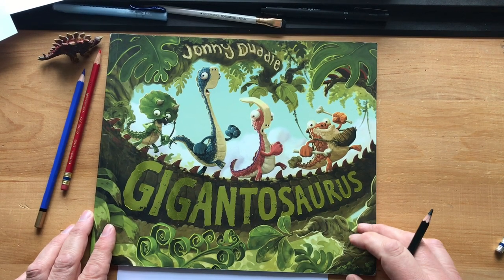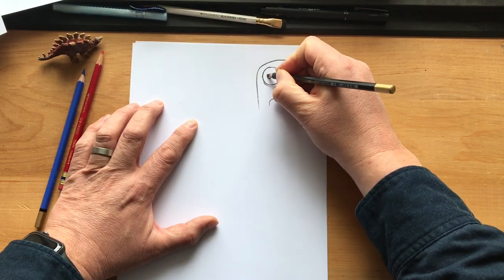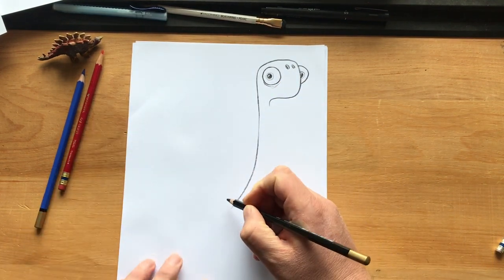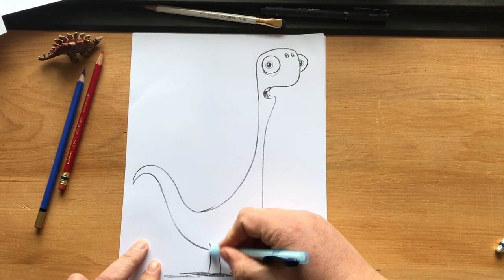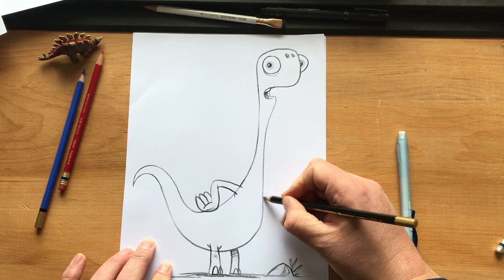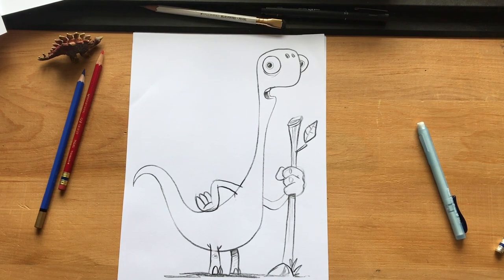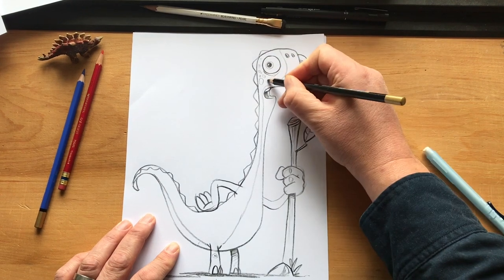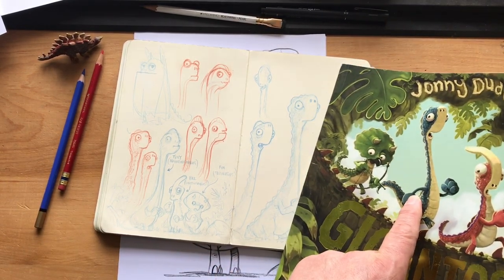How to Draw Tiny (or Bill), the Diplodocus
Here's the first DoodleWithDuddle. I've been meaning to upload some draw-along doodling videos for a while, and I've finally pulled my finger out. It seemed like a good time, with kids stuck at home and parents trying to keep their sproglets busy and happy...